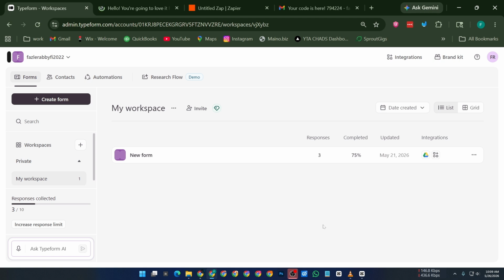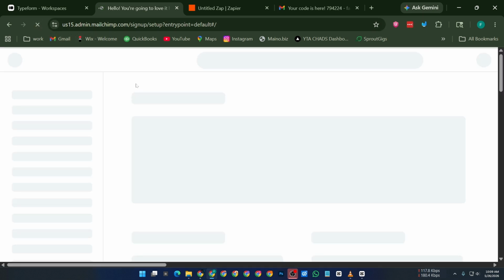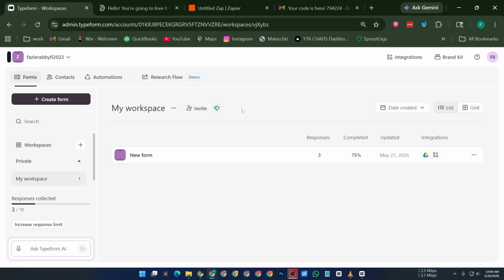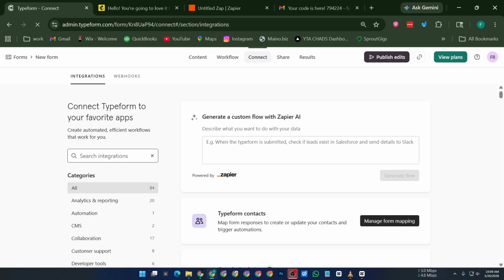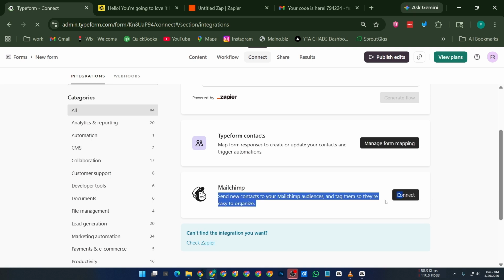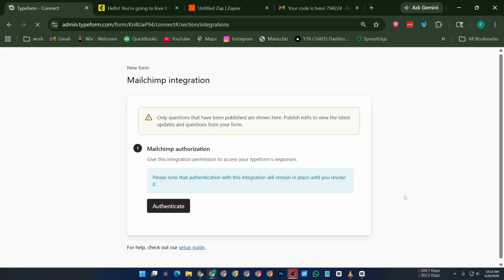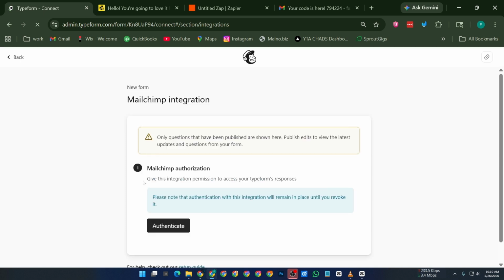How to Connect Typeform to Mailchimp (2026) Step-by-Step Full Guide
Learn how to connect Typeform to Mailchimp with this complete step-by-step guide. In this tutorial, you will discover how to integrate Typeform with Mailchimp, automatically sync form responses, grow your email list, manage subscribers, and streamline your email marketing workflow. This setup is perfect for businesses, marketers, creators, and entrepreneurs who want to automate lead collection and audience management. Follow along to easily connect and manage Typeform with Mailchimp like a pro.